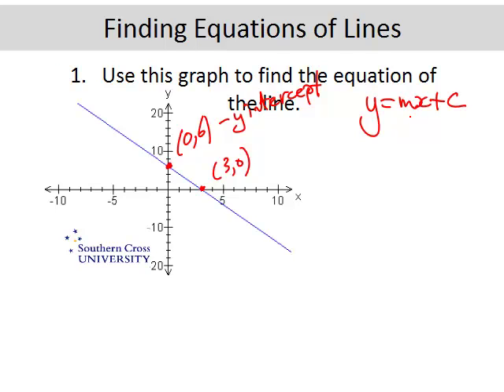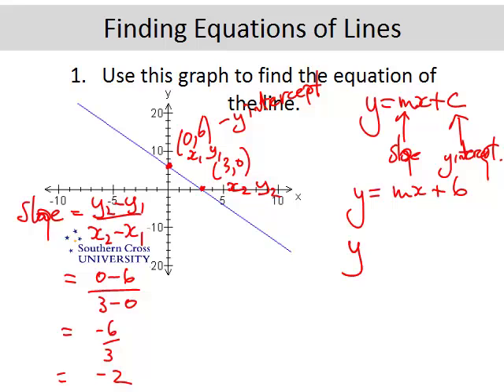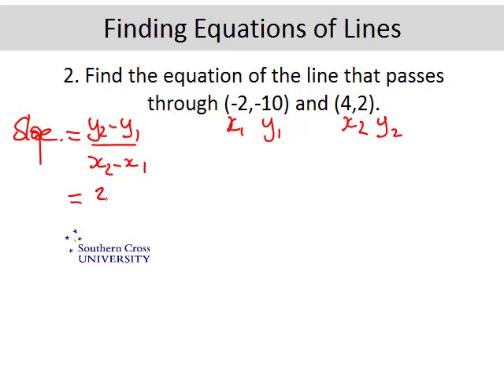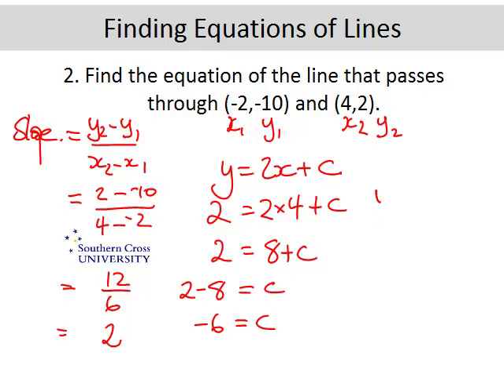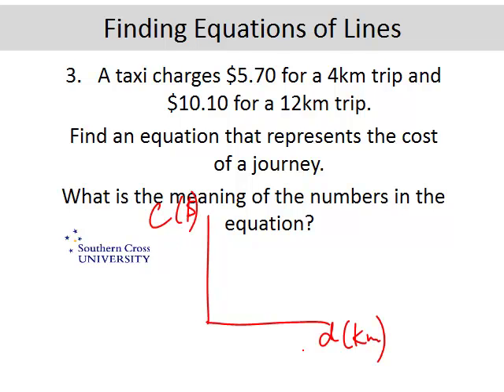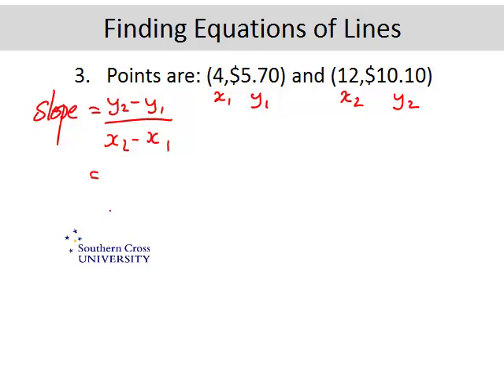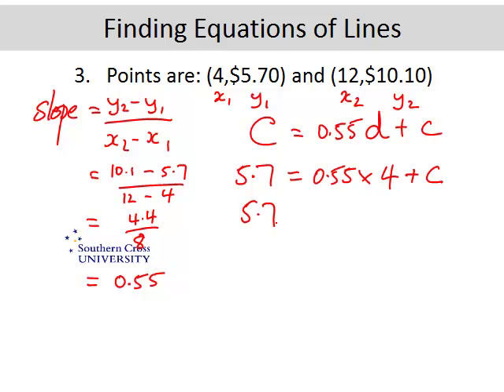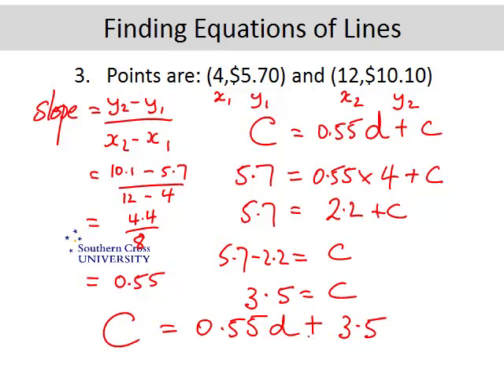Finding Equations of Lines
Equations of Lines - This movie shows how to find the equation of a line given information such as slopes (gradient), y intercept or points.